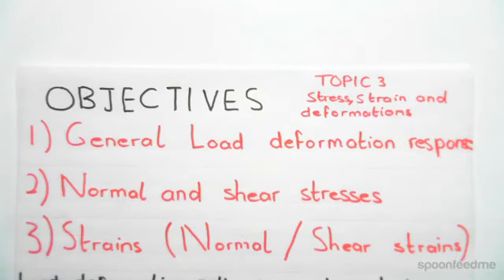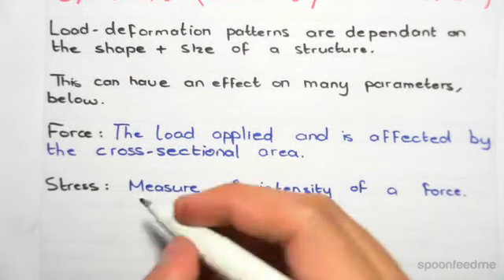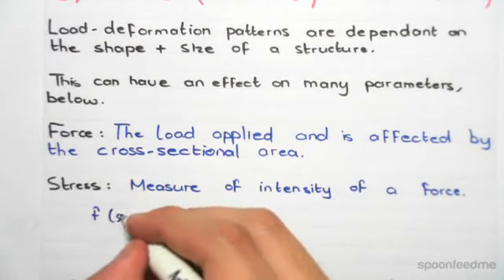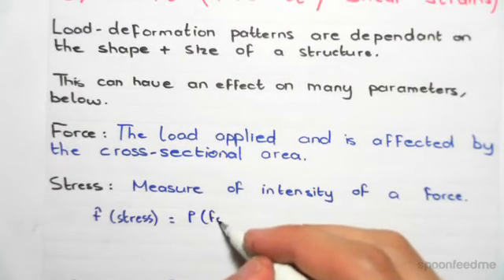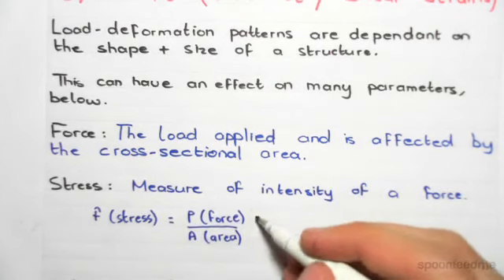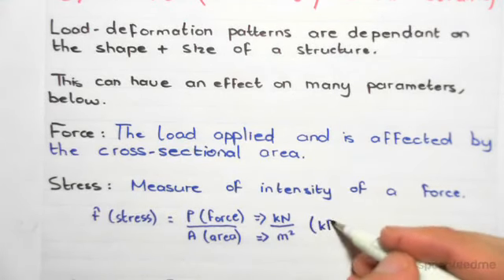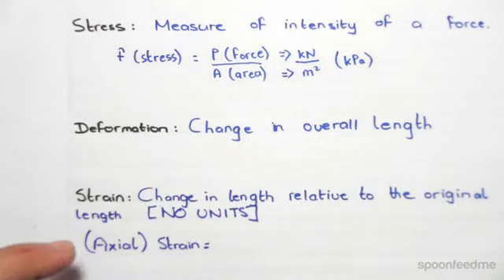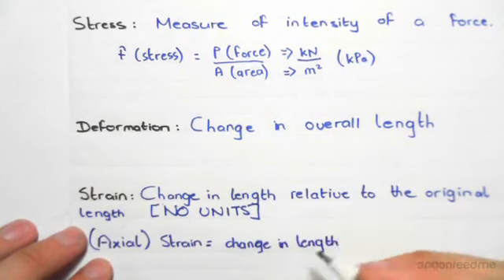Normal & Shear Stress | Mechanics of Solids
for more FREE video tutorials covering Mechanics of Solids and Structural Mechanics

The objectives of this video are to briefly talk about general load deformation response following a discussion on normal and shear stresses. Load- deformation patterns are dependent on the size and shape of a structure which can have effect on many parameters e.g., force, stress, deformation etc. Generally force represents the load applied & is affected by the cross sectional area whereas stress is the measure of intensity of a force. And the term deformation represents change in overall length whereas strain is the change in length relative to the original length.

Moving on, the video graphically represents general load- deformation response taking 2 different cylinders as specimen; subsequently demonstrates the effect of load- deformation response against the force applied to the cross sectional area of these specimen in greater details. Later, the video explains the terms normal stresses and shear stresses- normal stresses represents the stresses that are perpendicular to the plane and shear represents the stresses that are parallel with the plane.